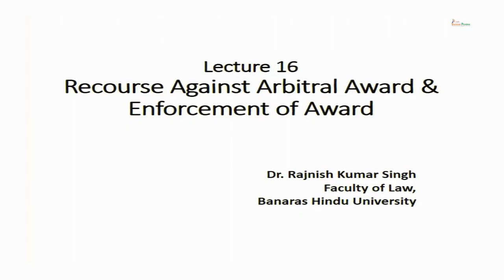Recourse against Arbitral award and Enforcement of Award